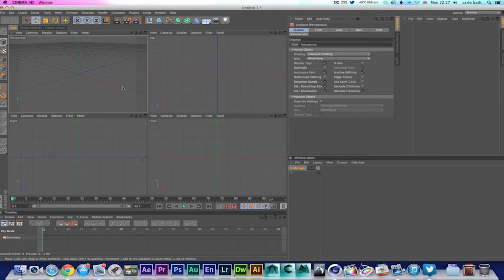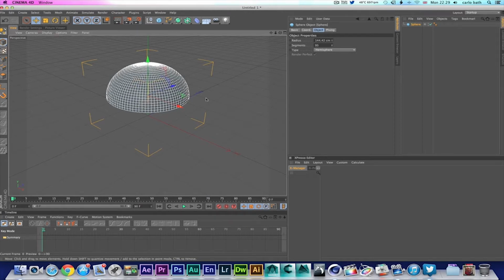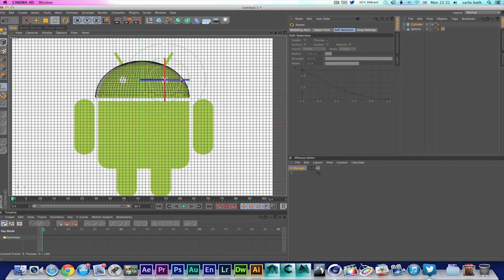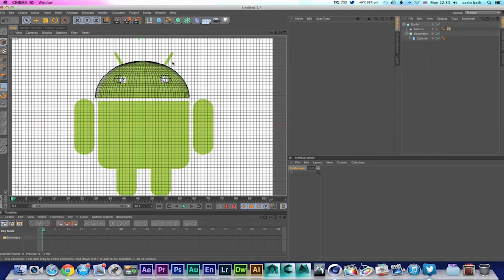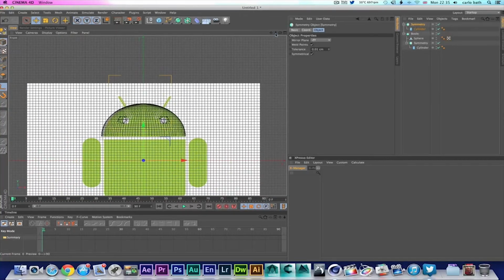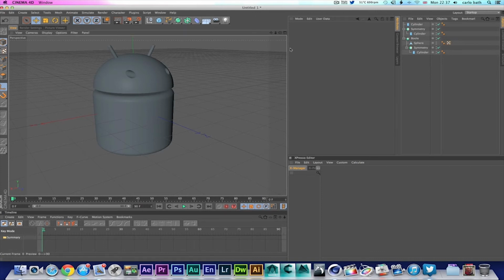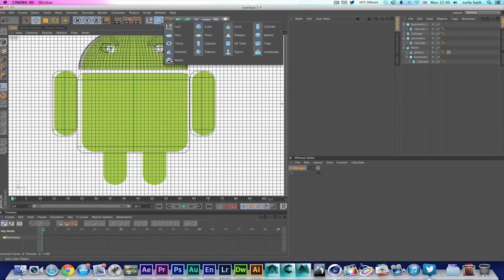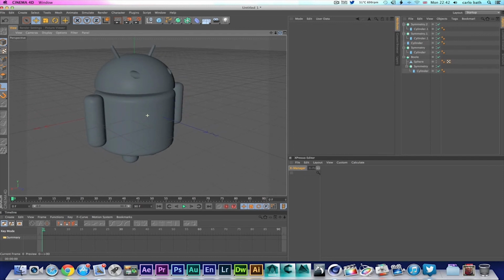Tutorial Rewind (2013) Model Android Man Cinema 4d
Created 5 years ago heres another look at creating A Android man in Cinema 4D
AUDIO IS NOT GREAT DUE TO AGE OF AUDIO SOFTWARE USED IN 2013